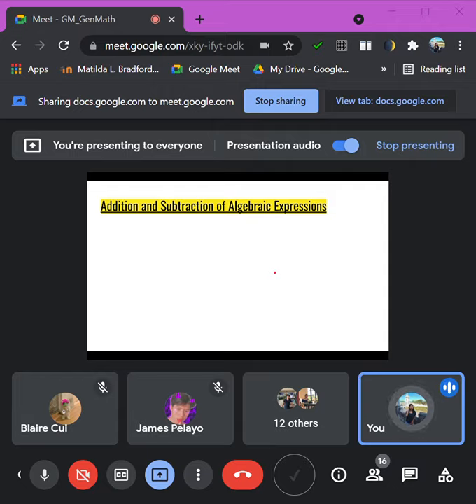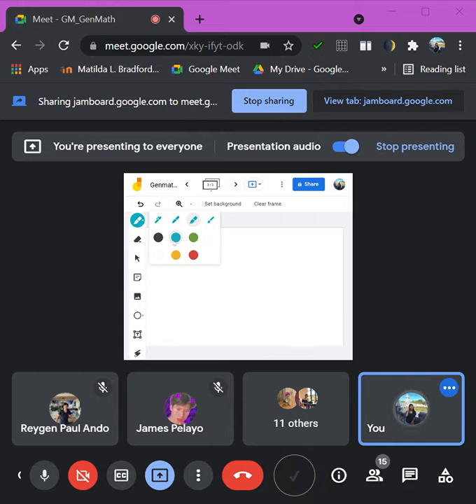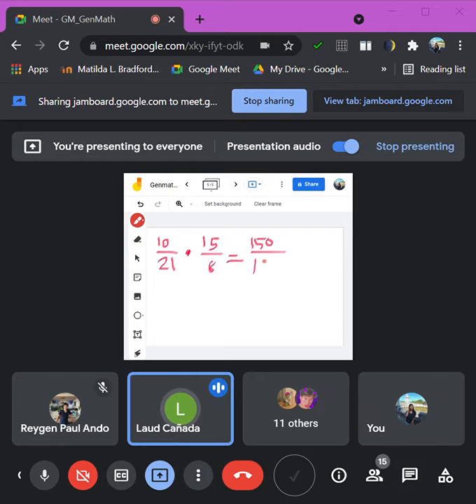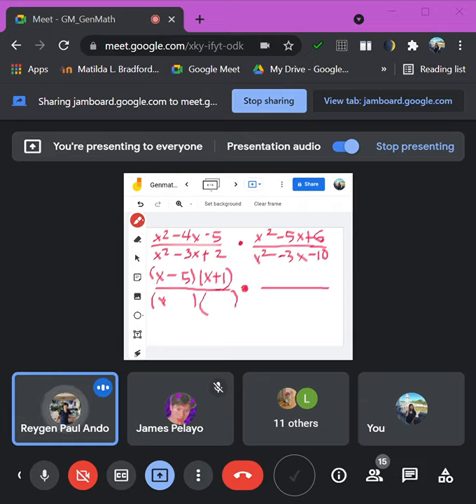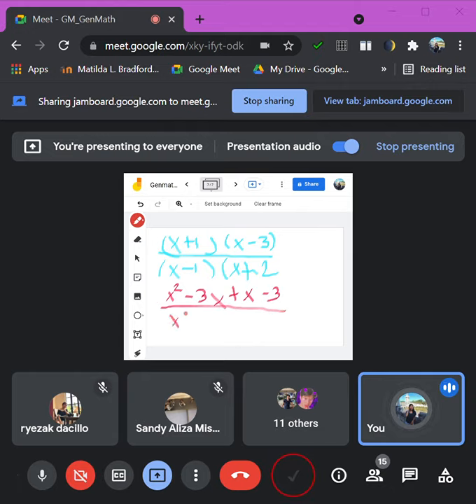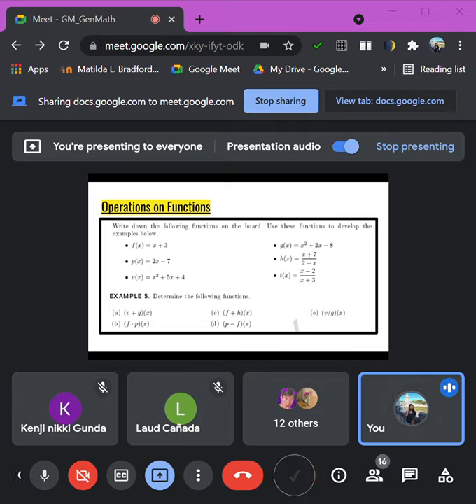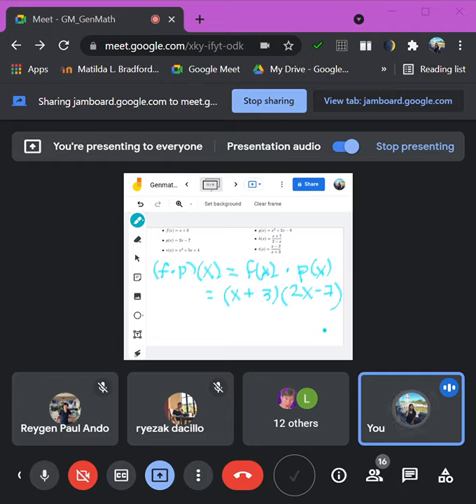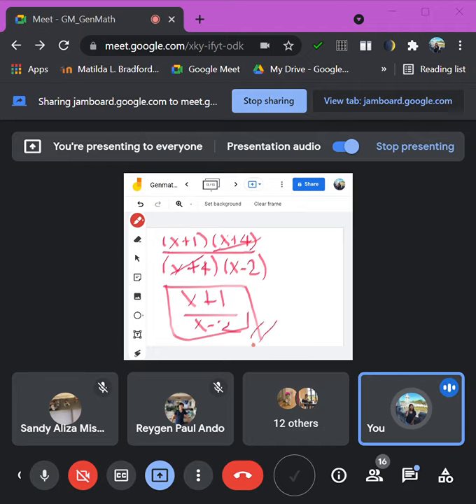Operations on Functions